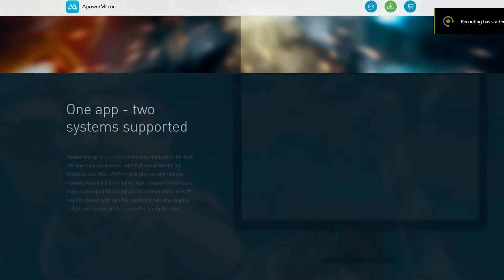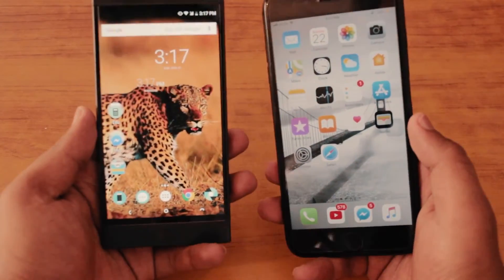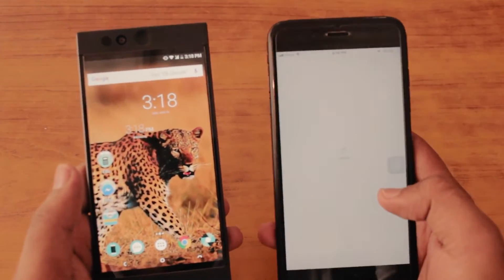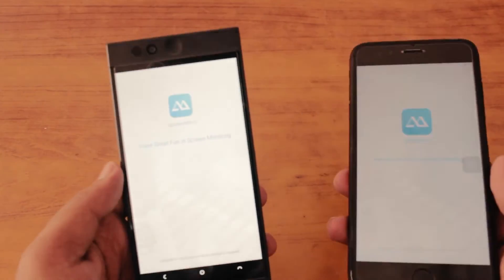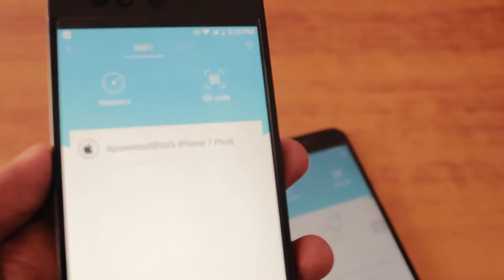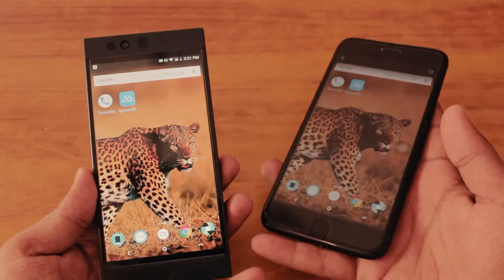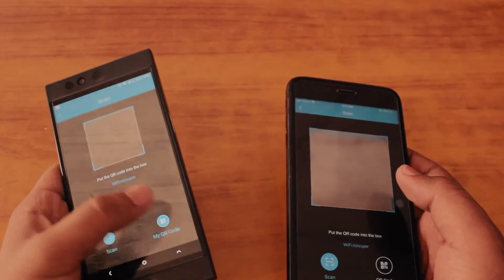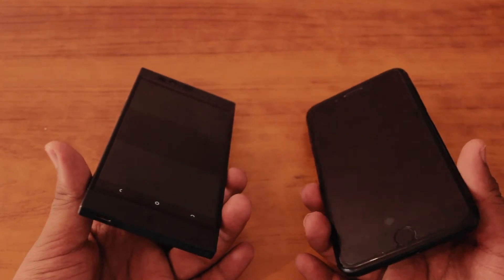How To Mirror iPhone Screen to Android Phone/Tablet (iOS to Android & Android to iOS) - 2018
Mirror your iPhone Screen to your own or even a friend's Android device with ease.

I had to make a video about this because it's so fun and it's also useful when it comes to "the Giving Phone to someone" situation.

You can Mirror iPhone Screen To Android and Android Screen to the Phone too.

Connect your YouTube app on your iPhone to your TV using wifi to play any video directly from your iPhone.